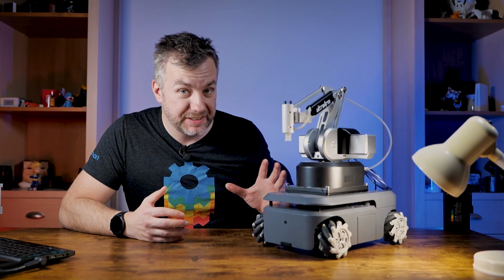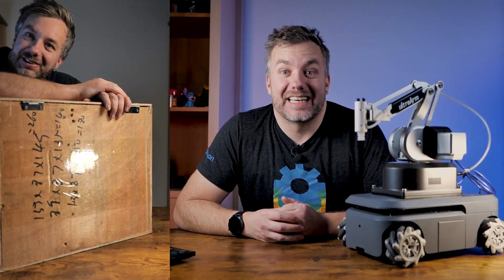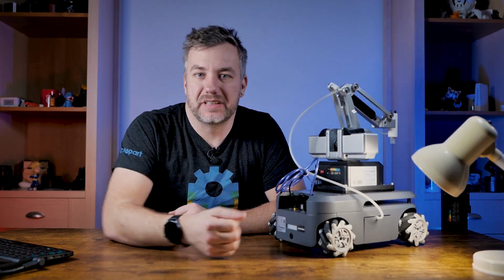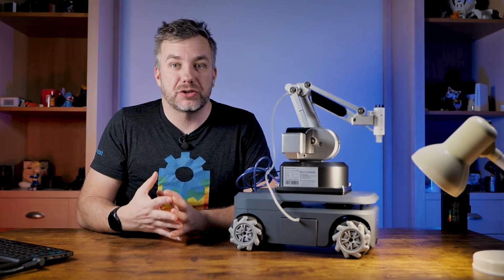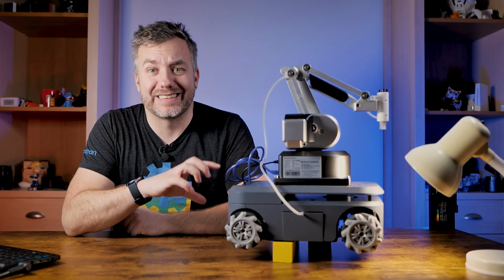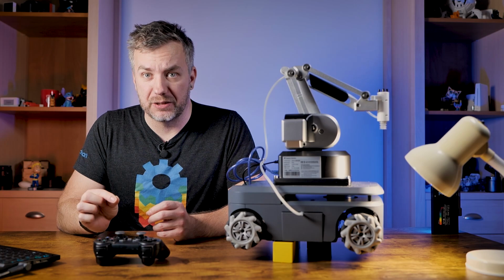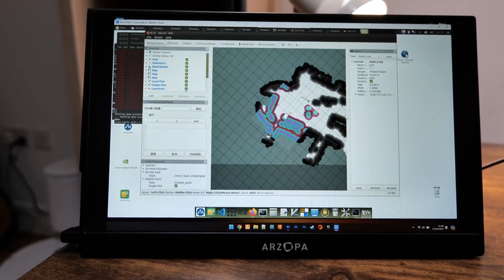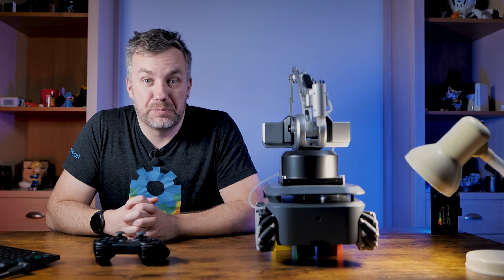Autonomous robotic arms: myAGV 2023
A couple of months ago, I received an UltraArm P340 from Elephant Robotics. Today, I have in my hands myAGV2023 - a unique extension that turns my robotic arm into a mobile platform.

Table of Contents:
00:00 - Intro
00:30 - from STEM experiments to industrial engineering
05:30 - myAGV2023 overview
10:50 - Getting Started tips
15:40 - getting myAGV2023 moving
17:30 - mapping
18:50 - autonomous navigation
22:15 - troubles with documentation
24:20 - conclusions

Created thanks to the support of the Patrons:
Roger Griffiths, Sandra Isaacs, David Mankin, Dane Maron, DoomedSardines, David Granz, Alan C Aspray, Daniel Galton, Leroxy, Natasha Wilding, oolara